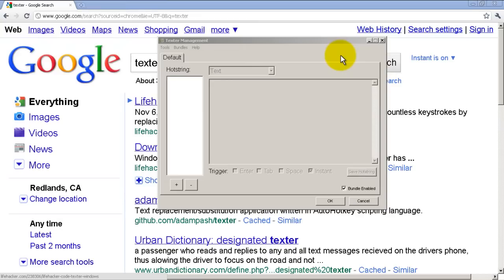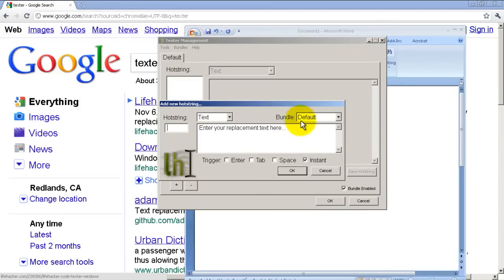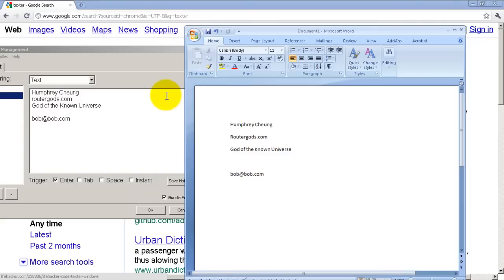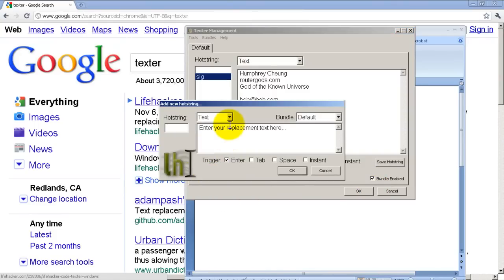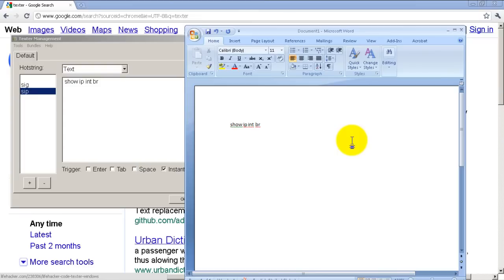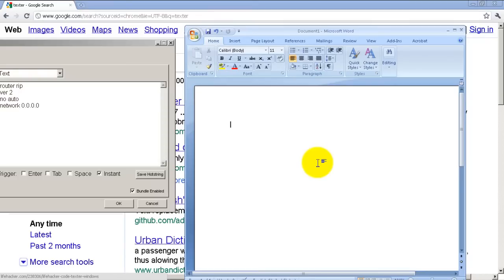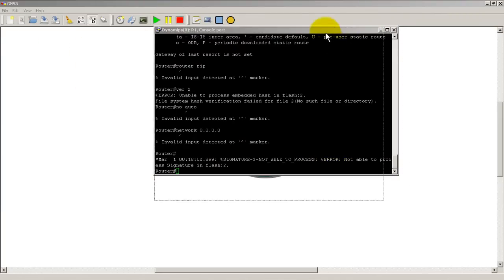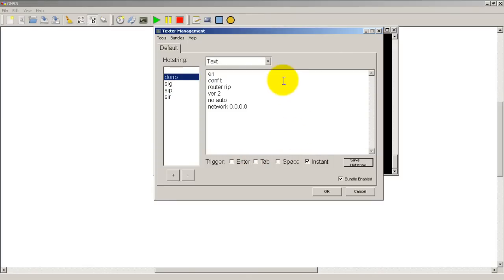RouterGods - Texter text replacement utility